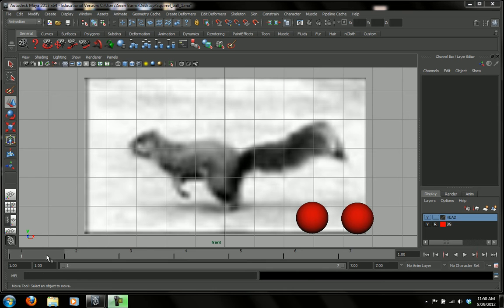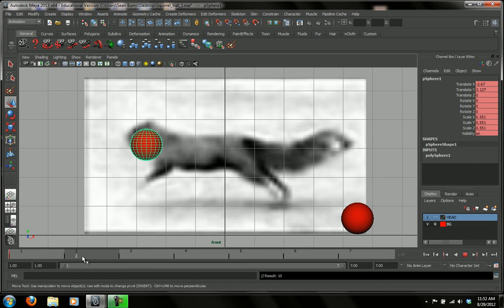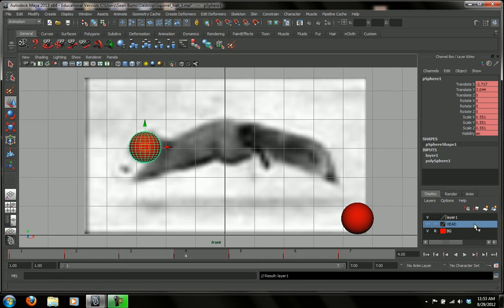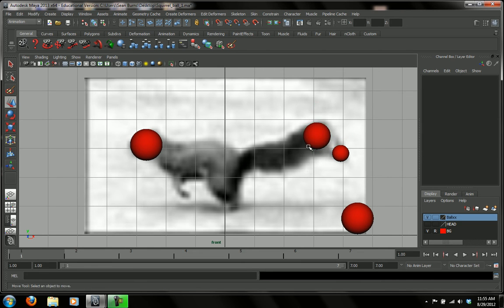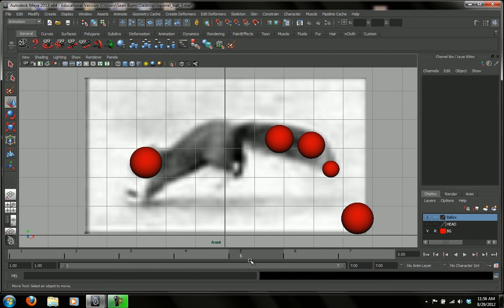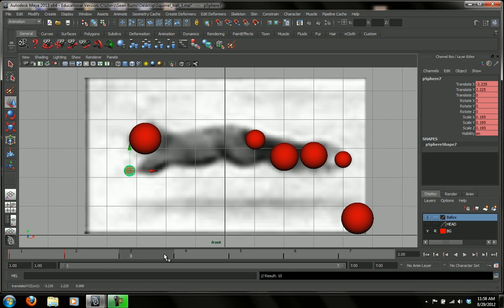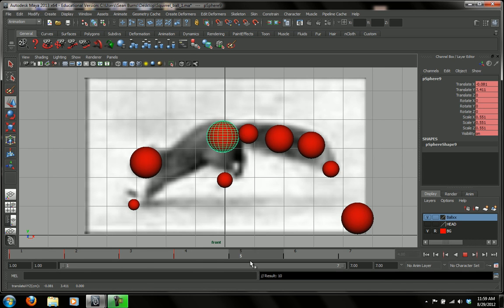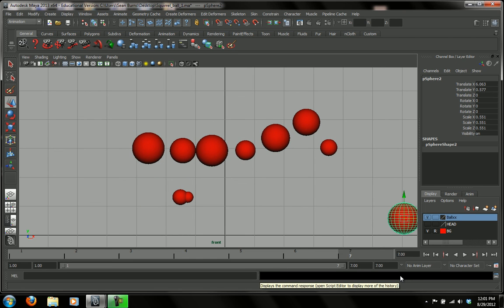SquirrelBall demo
The bouncing ball and how it pertains to character animation